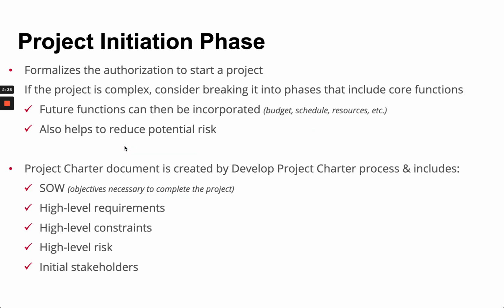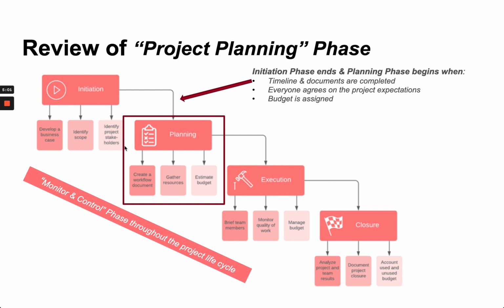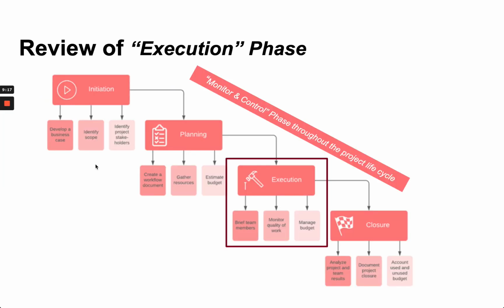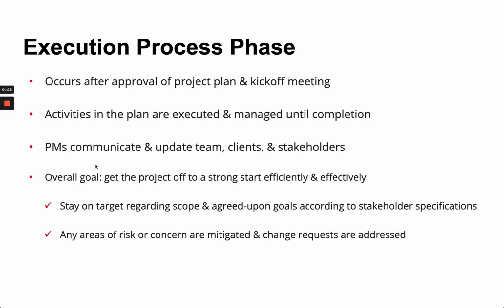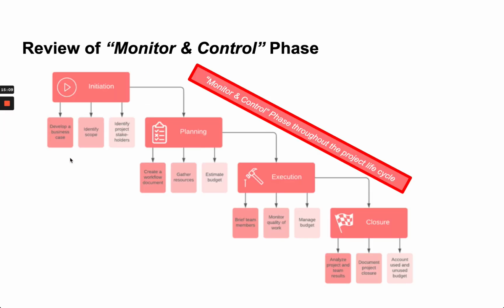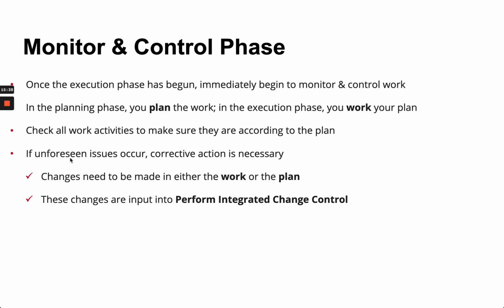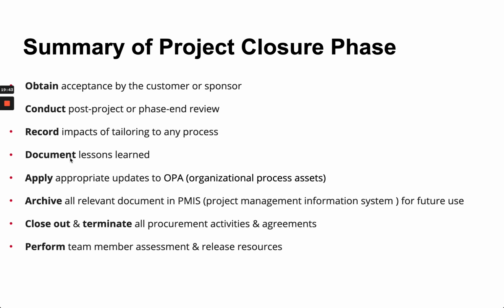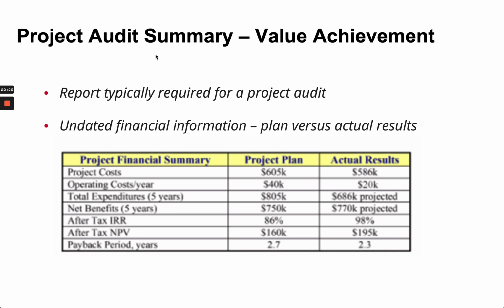Project Management Planning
The Project Management Professional (PMP), established by the Project Management Institute (PMI), recognizes your ability to manage projects. To pass the certification exam, you need the necessary project management know-how, training, and experience. Success depends on careful attention to a wide range of considerations, such as people, time, resources, and money—the skills covered by the PMP. But even if you’re not working toward the PMP now, you may be thinking about getting into project management at your current workplace. This series of classes is a great way to find out if project management’s for you—and to position yourself as a likely candidate for the job.

you’ll understand:

Various project phases and knowledge areas
Key project references and terminology
How to determine what a project requires to achieve its desired outcome
When, how, and to whom to communicate progress
How to lead and motivate a team
What to do when a project is completed
How to prepare for and take the PMP exam
And you’ll be able to:

Immediately utilize sample templates and examples
Tackle your projects with more confidence
Build your skills toward certification
Take the exam with greater confidence
Apply what you’ve learned in both personal and professional projects